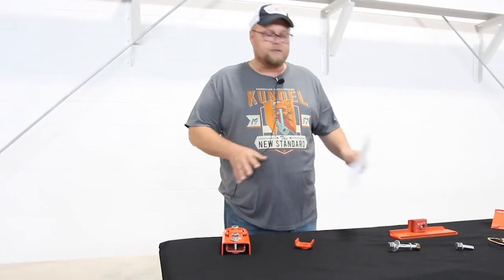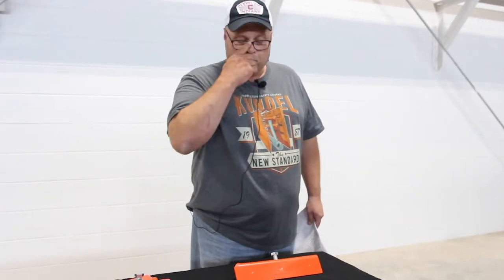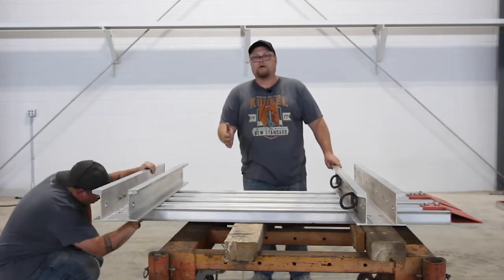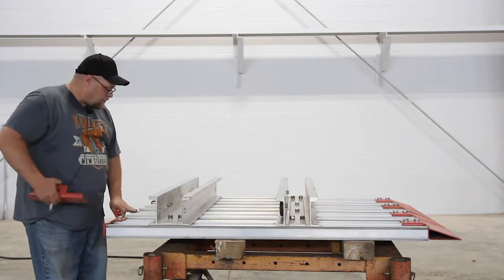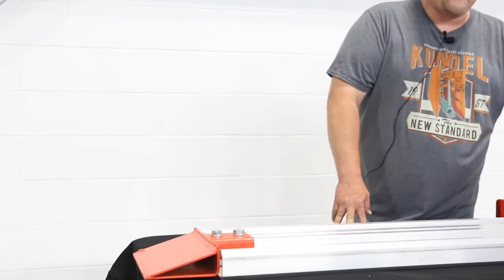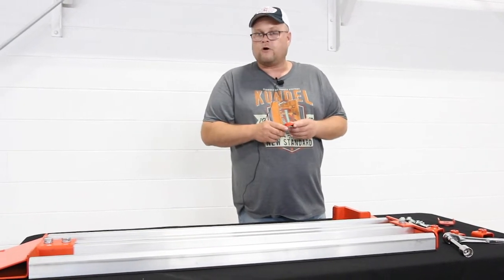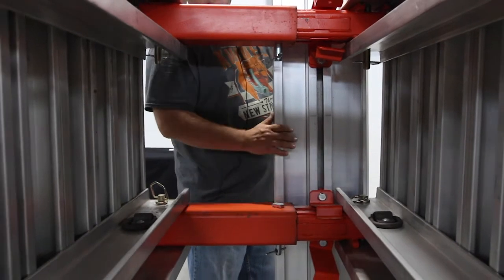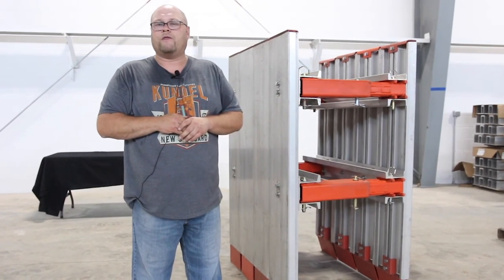Aluminum Trench Box V-Panel Assembly Video - Kundel Industries